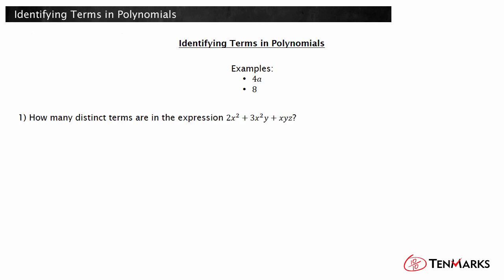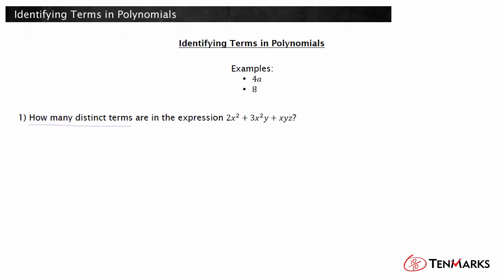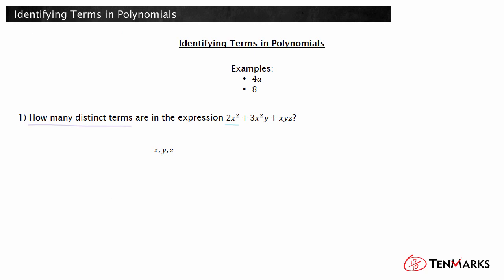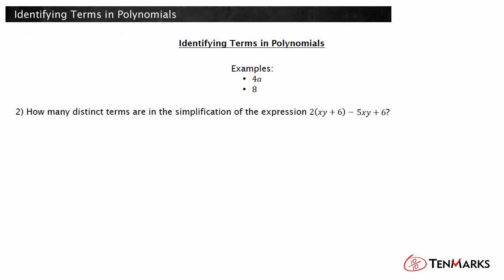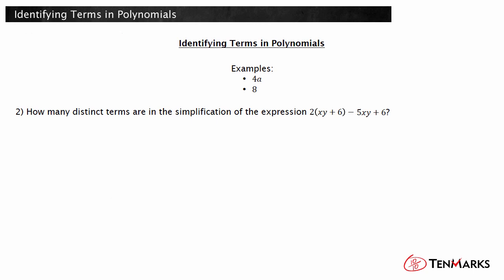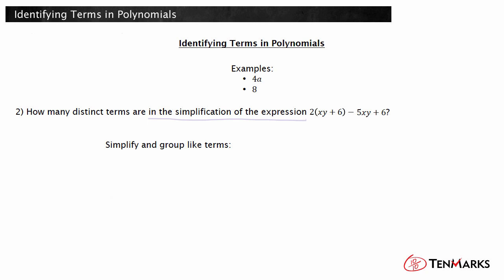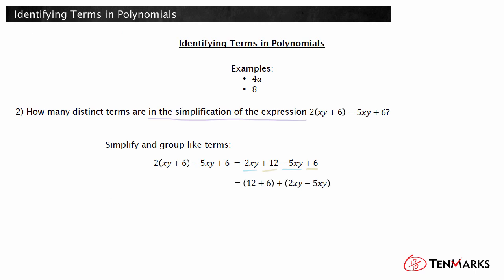Identifying Terms in Polynomials (A-SSE.1b)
This lesson explains how to identify terms in polynomials.